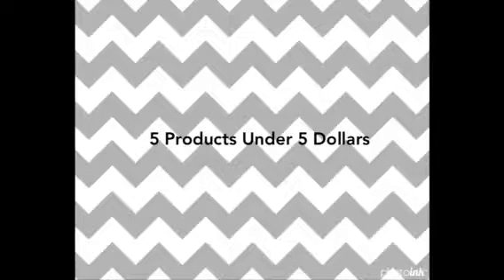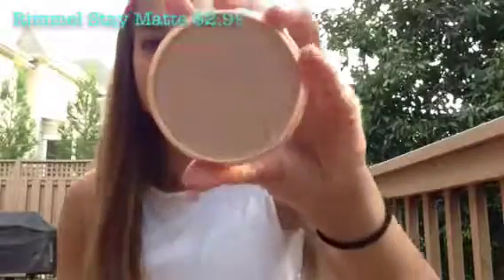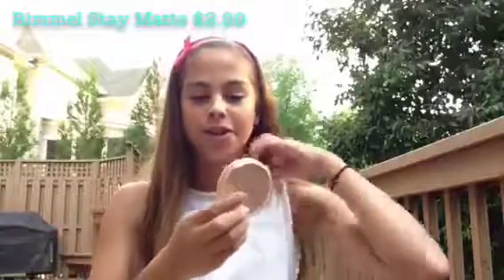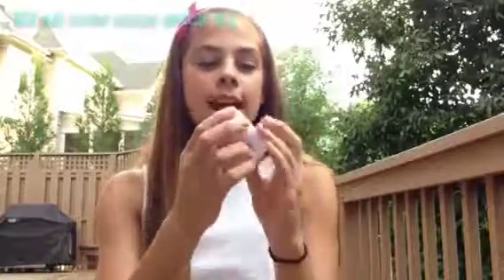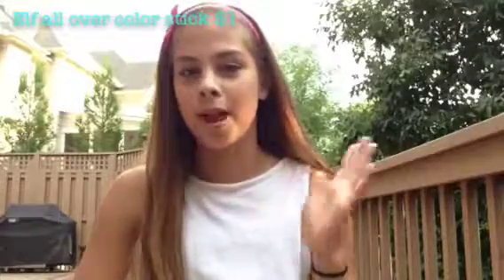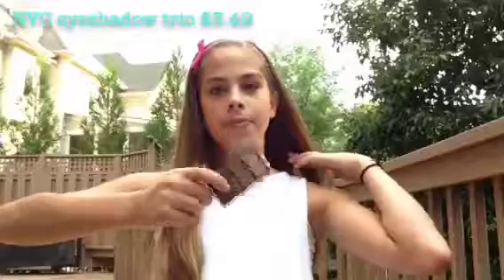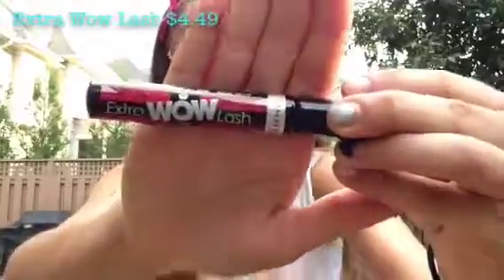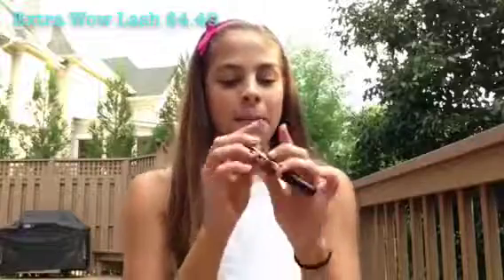5 Products under 5 Dollars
♡ Open This For A Cookie ♡

{Age:12}
{Grade: 7th}
{Will I check out your channel? Of course}

FTC: everything seen was purchased with my own money
or was given to me as a gift.

Byeee(:

Xoxo,
Grace ♡